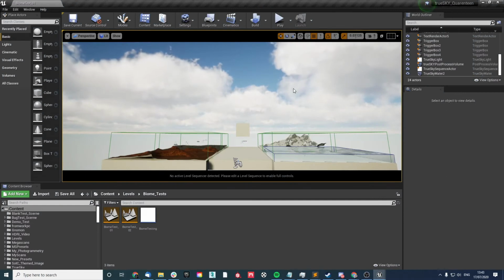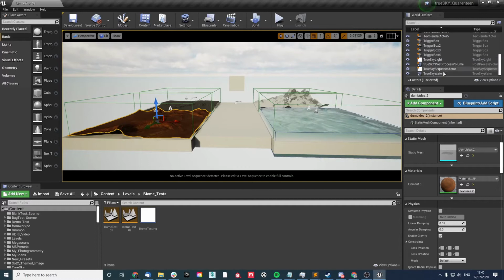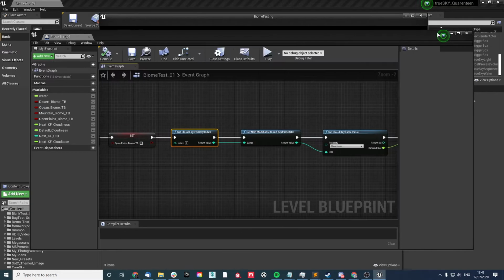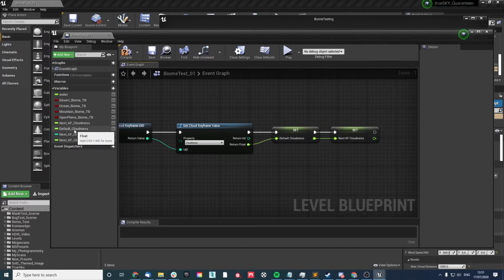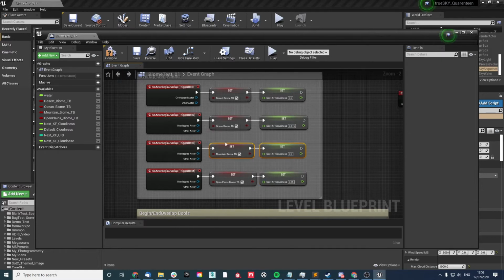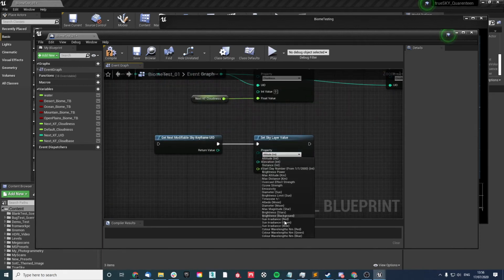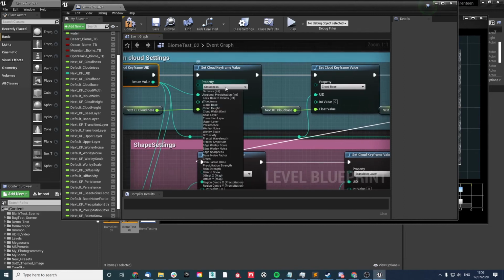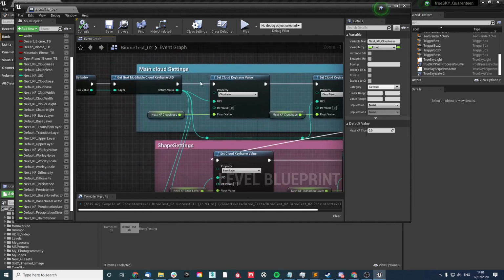Biomes Video Edit 01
Tutorial covering settings up both a simple and more complex blueprint within unreal engine to use event based triggers for determining trueSKY's settings, allowing for full control of all of trueSKY's systems at runtime!